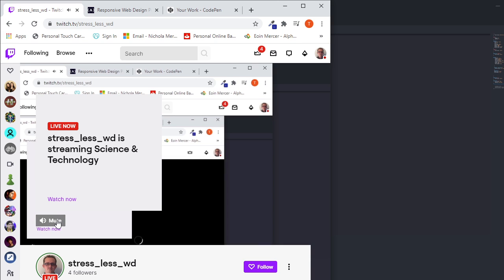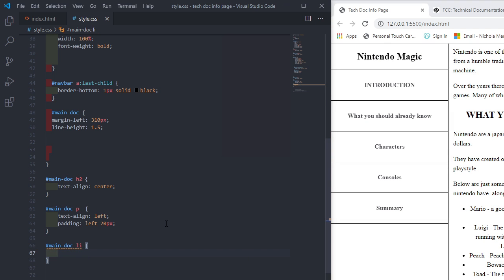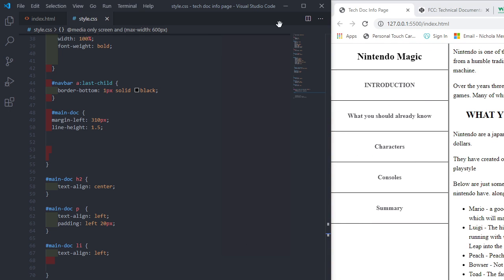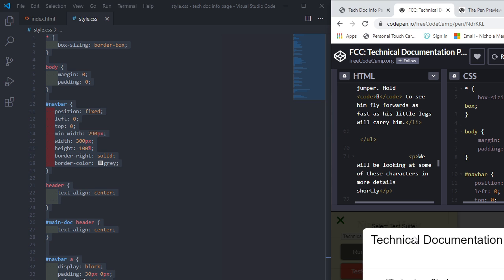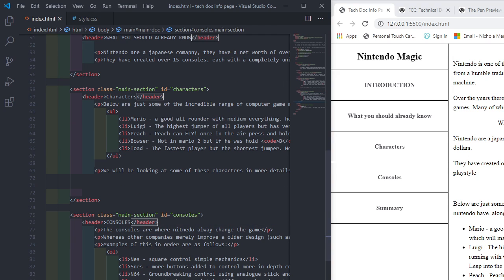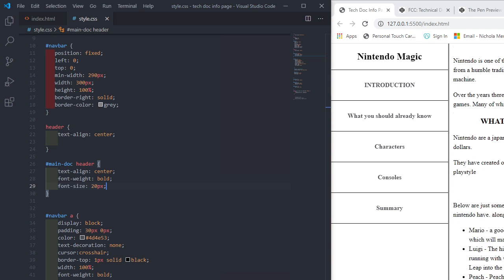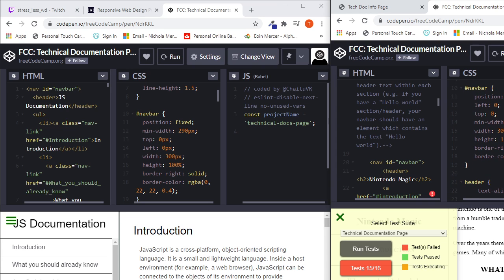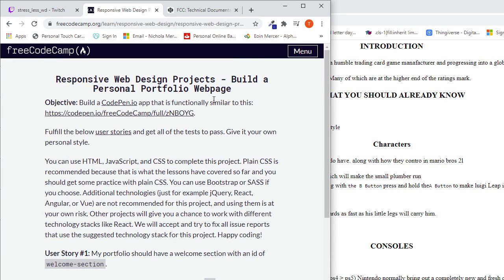Technical documentation page pt. 2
Finishing my technical documentation page for free code camp coding challenges -- Watch live